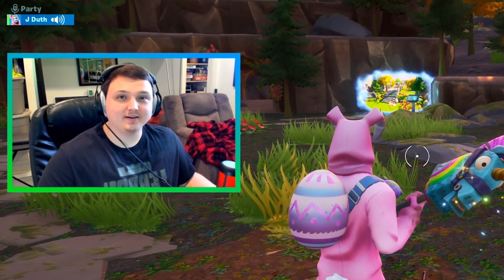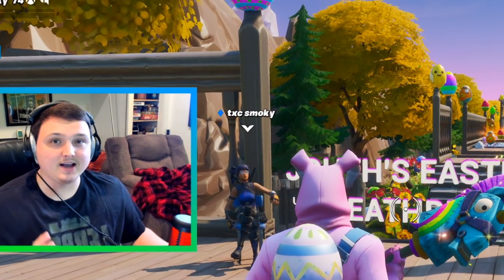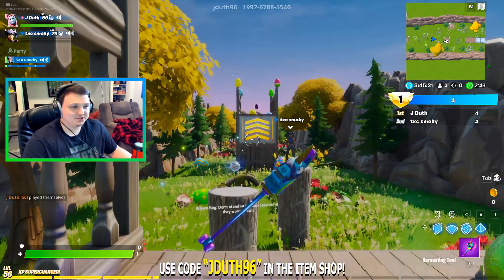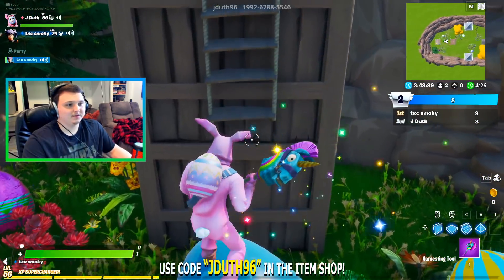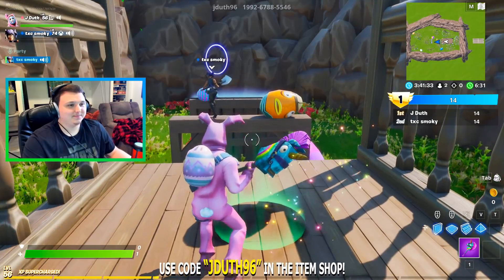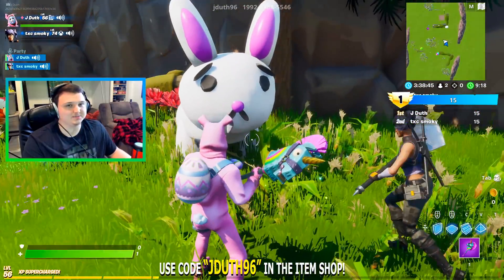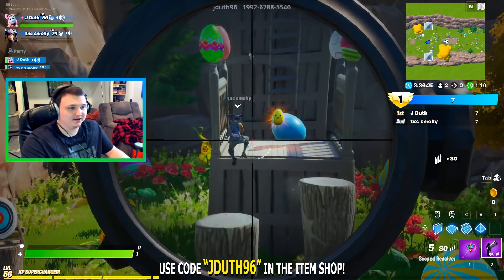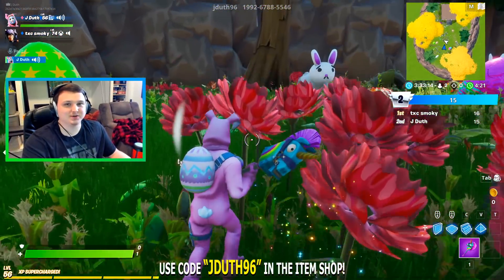I Made another DEFAULT Deathrun! (Fortnite Creative Mode)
I Made an EASTER Default Deathrun in Fortnite!
▶ Use Creator Code "JDuth96" in the Fortnite Item Shop!

The Most Satisfying Deathrun in Fortnite Creative
Fortnite Default Deathrun
Fortnite Easy Deathrun
Fortnite Creative Mode
Fortnite Creative Deathrun
Fortnite Deathrun Code
100 Level Default Deathrun Code